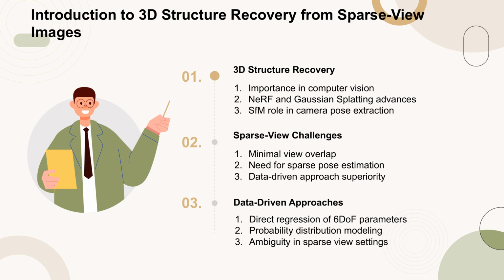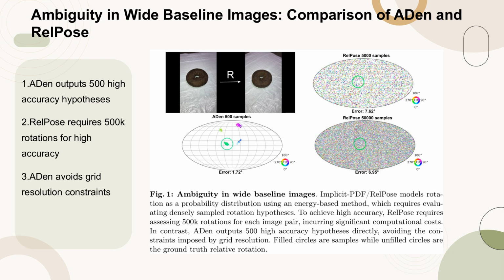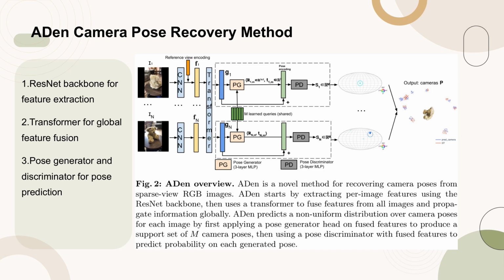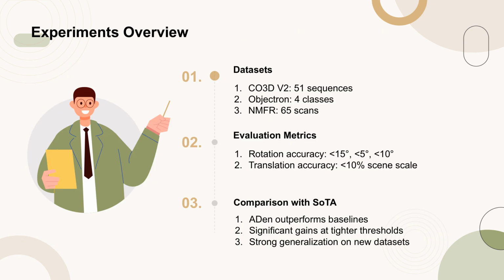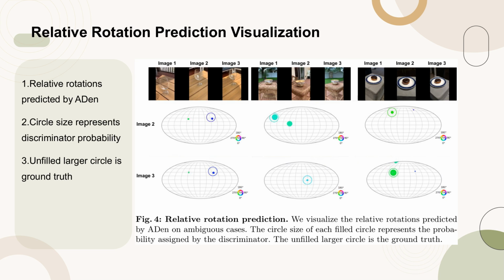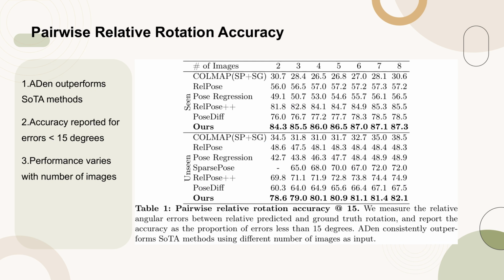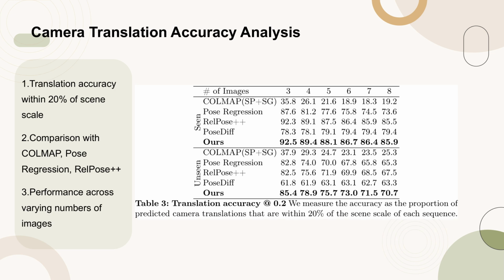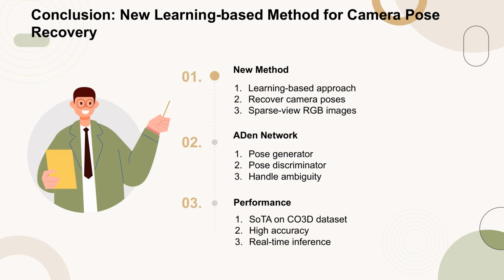[ECCV 2024 Oral][Indepth Reading]ADen: Adaptive Density Representations for Sparse-view Camera Pose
Title: ADen: Adaptive Density Representations for Sparse-view Camera Pose Estimation

Authors: Hao Tang, Weiyao Wang, Pierre Gleize, Matt Feiszli

Abstract:
Recovering camera poses from a set of images is a foundational task in 3D
computer vision, which powers key applications such as 3D scene/object
reconstructions. Classic methods often depend on feature correspondence, such
as keypoints, which require the input images to have large overlap and small
viewpoint changes. Such requirements present considerable challenges in
scenarios with sparse views. Recent data-driven approaches aim to directly
output camera poses, either through regressing the 6DoF camera poses or
formulating rotation as a probability distribution. However, each approach has
its limitations. On one hand, directly regressing the camera poses can be
ill-posed, since it assumes a single mode, which is not true under symmetry and
leads to sub-optimal solutions. On the other hand, probabilistic approaches are
capable of modeling the symmetry ambiguity, yet they sample the entire space of
rotation uniformly by brute-force. This leads to an inevitable trade-off
between high sample density, which improves model precision, and sample
efficiency that determines the runtime. In this paper, we propose ADen to unify
the two frameworks by employing a generator and a discriminator: the generator
is trained to output multiple hypotheses of 6DoF camera pose to represent a
distribution and handle multi-mode ambiguity, and the discriminator is trained
to identify the hypothesis that best explains the data. This allows ADen to
combine the best of both worlds, achieving substantially higher precision as
well as lower runtime than previous methods in empirical evaluations.